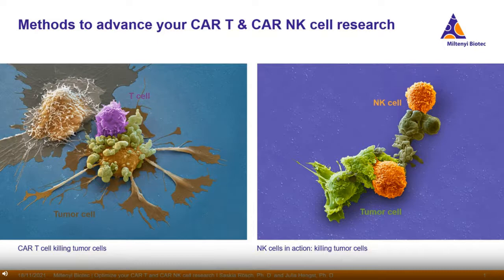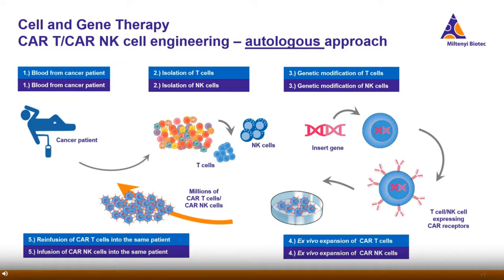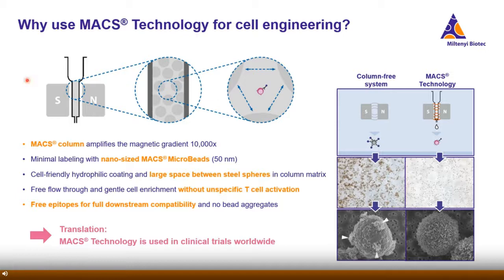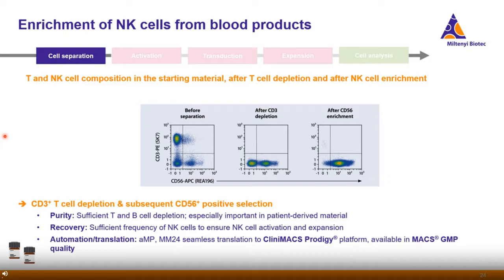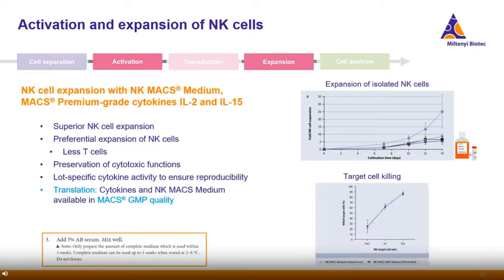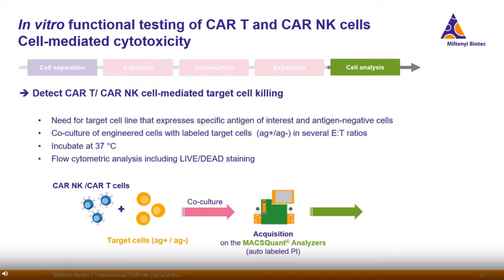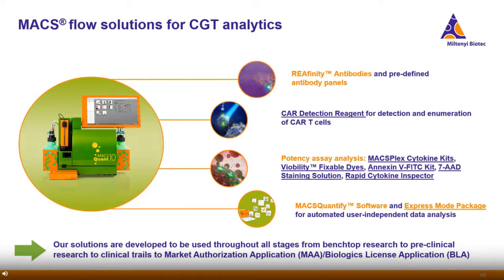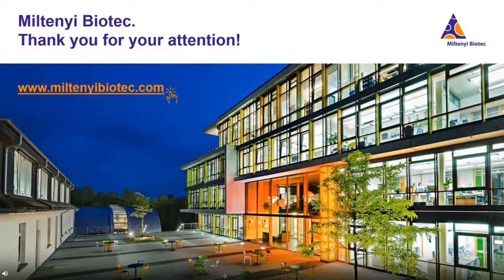Methods to advance your CAR T & CAR NK cell research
Presented By:
Saskia Rösch, PhD
Julia Hengst, PhD

Speaker Biography:
Dr. Saskia Rösch received her Ph.D. in Biology from the University of Heidelberg/DKFZ, Germany, in 2017. She continued her studies in cancer immunotherapy as a postdoctoral fellow at the University Hospital in Heidelberg, Germany, before joining Miltenyi Biotec as a Global Product Manager for T Cell Immunology.
Since 2018: Product Manager for cell separation and since 2020 for innate lymphoid cells at Miltenyi Biotec. 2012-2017: Ph.D. in Immunology/Infectious Biology at Medical School Hanover / Karolinska Institute Stockholm 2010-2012: M. Sc. in Molecular Medicine, Georg-August University Göttingen

Webinar Abstract:
Keep ahead in CAR T and CAR NK cell research. We introduce advanced techniques for generating and characterizing engineered immune cells: Hear about best isolation strategies to obtain primary human T and NK cells and about optimal conditions to genetically modify these cells. In addition, we will explain how to analyze the phenotype and functional capacity of your CAR T and CAR NK cells by flow cytometry. Join us to learn the details!

Earn PACE Credits:
1. Make sure you're a registered member of LabRoots
2.